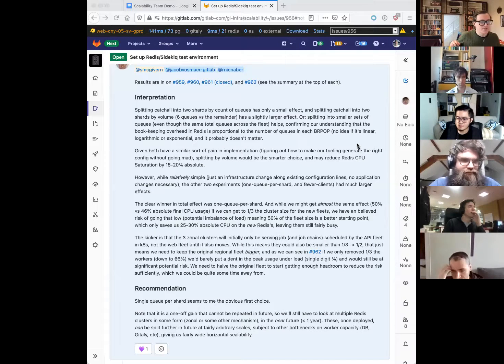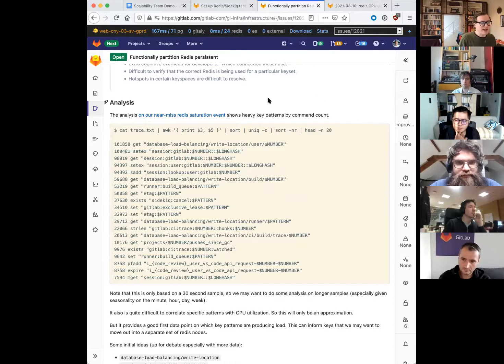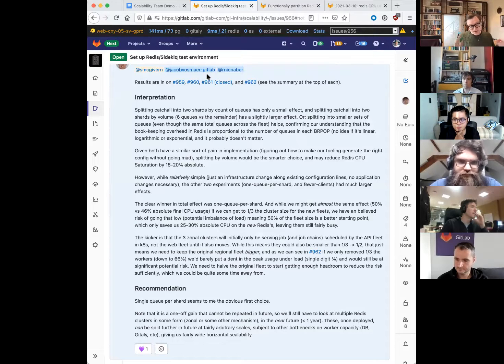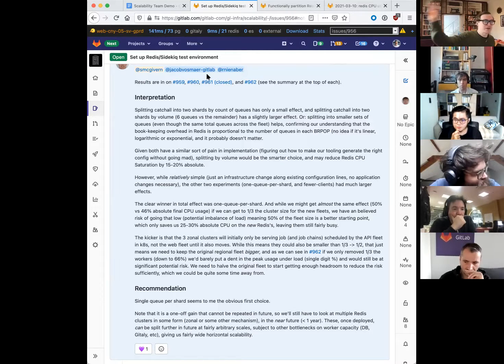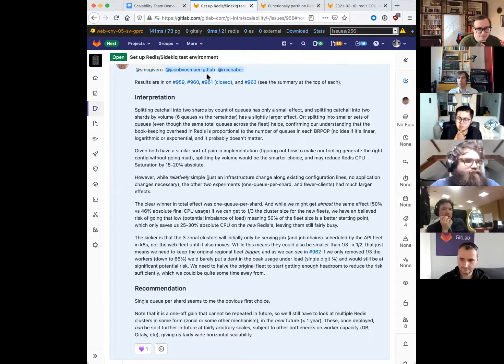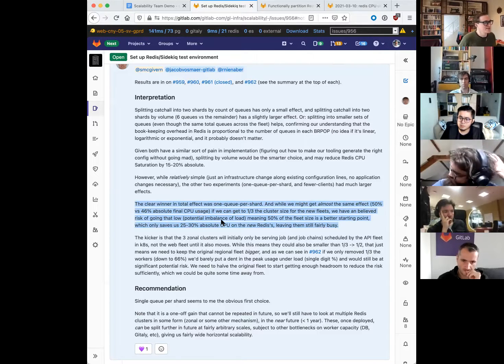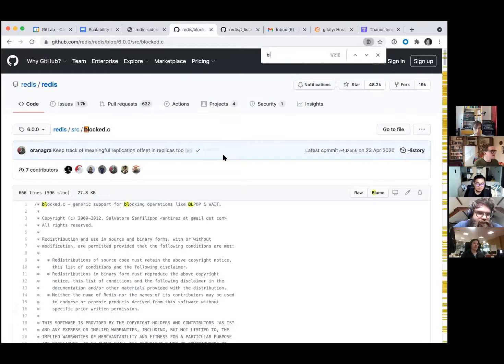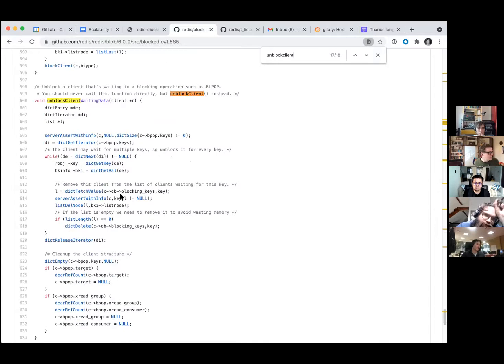Scalability team demo - 2021-04-01